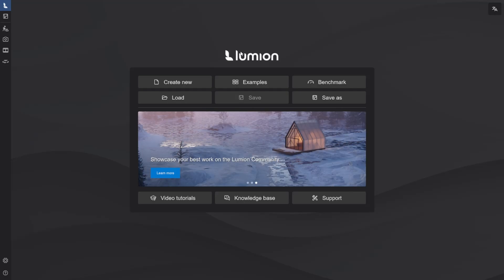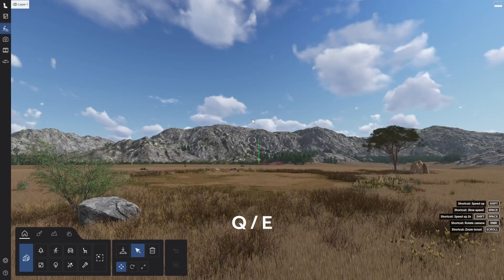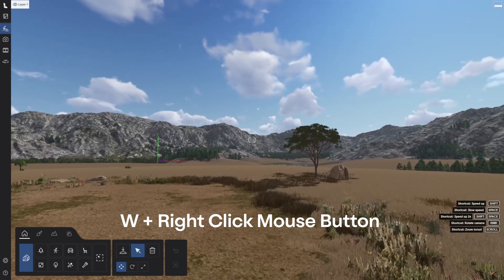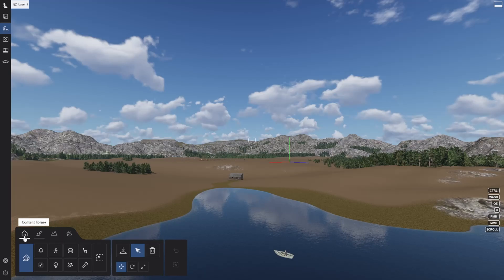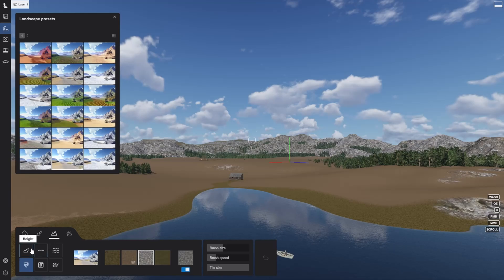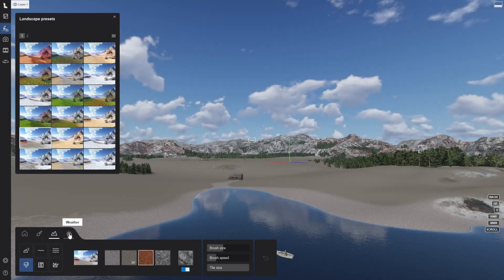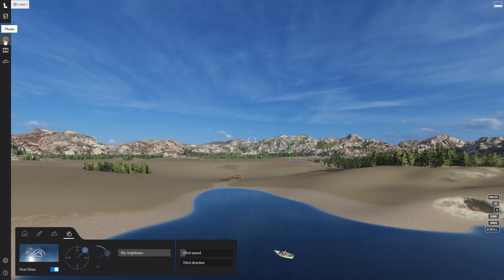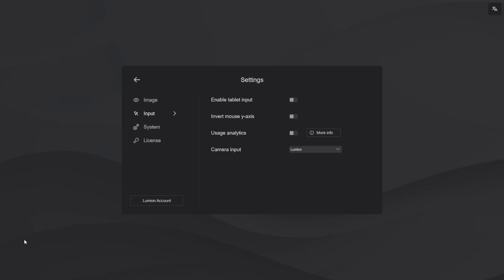Getting Started with Lumion: How to Navigate Your Scene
Master the shortcuts to cruise through your 3D environment with speed and ease.